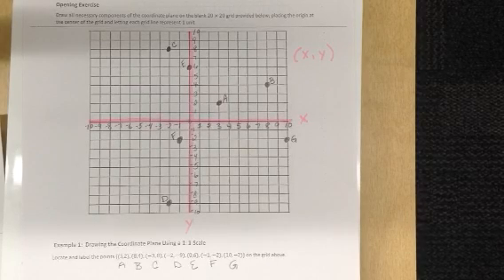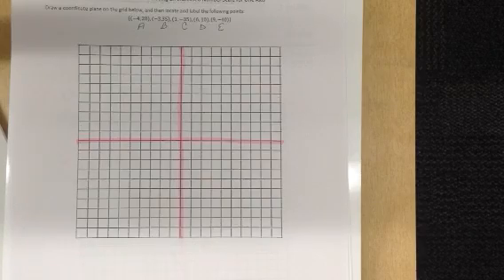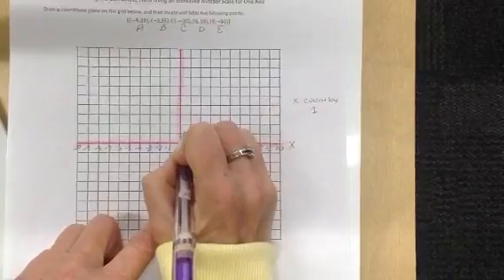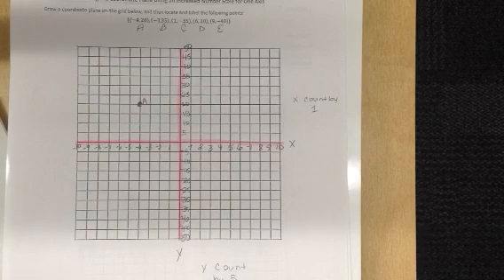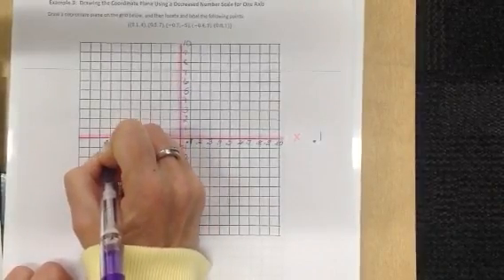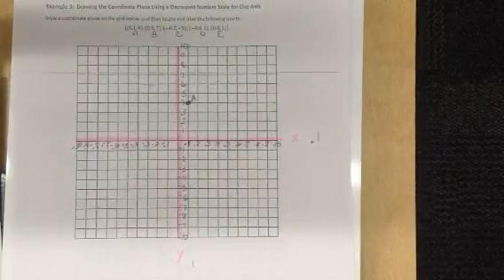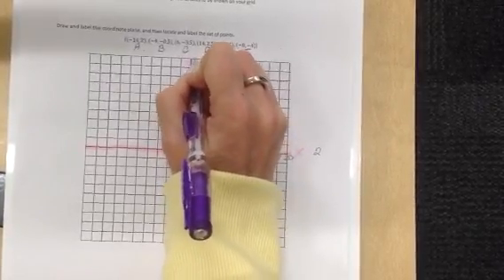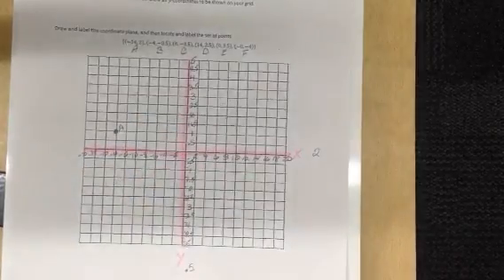Lesson 17 -part 2